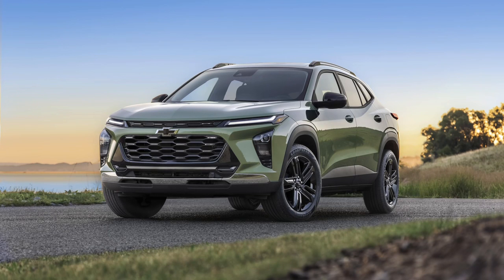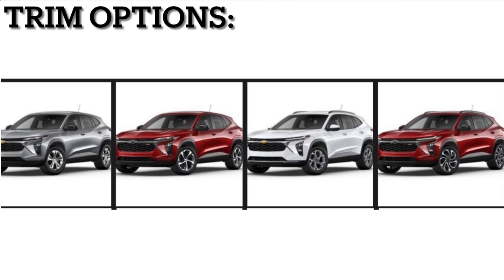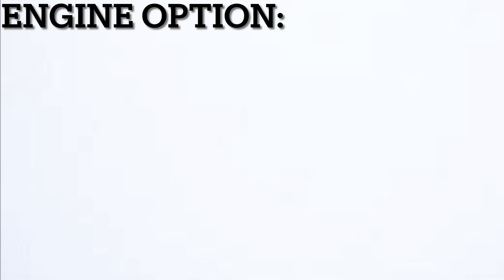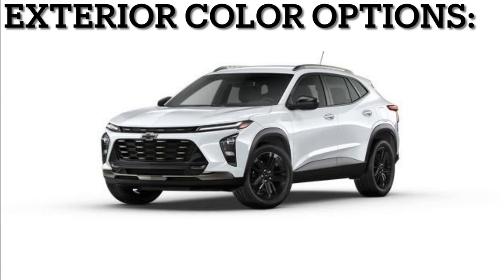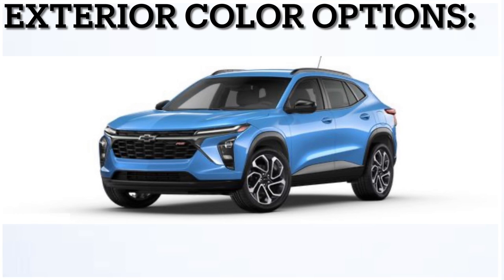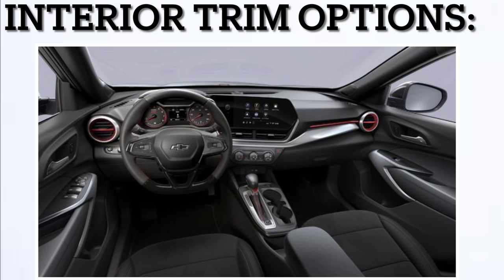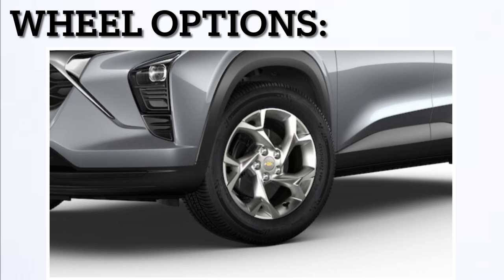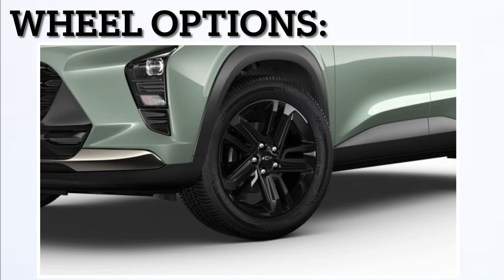2024 Chevrolet Trax: Different trims,Options, Color, Wheels, ETC...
JUST ARRIVED !!! MORE PICTURES COMING SOON !!!